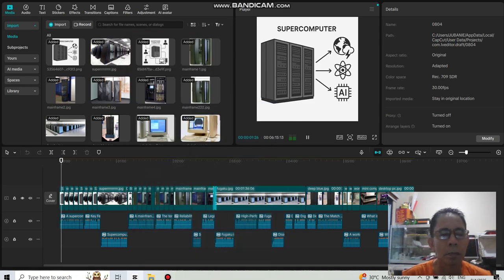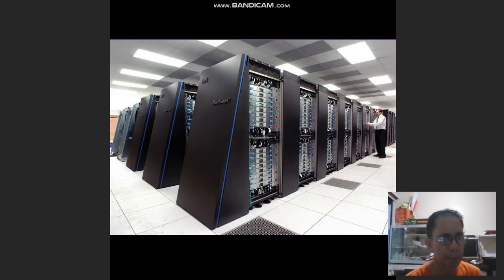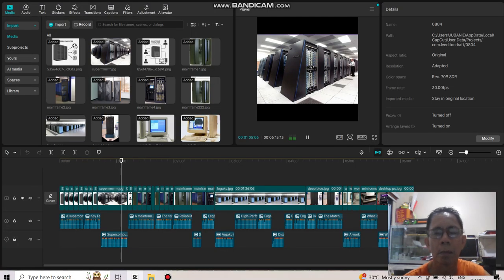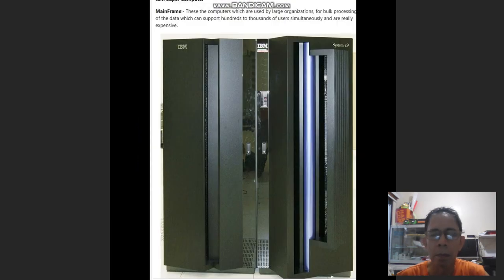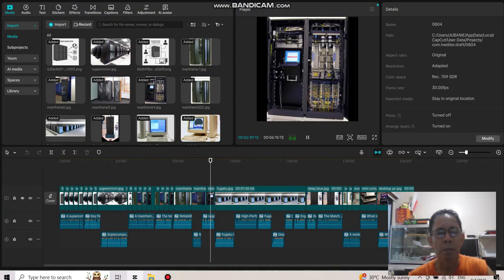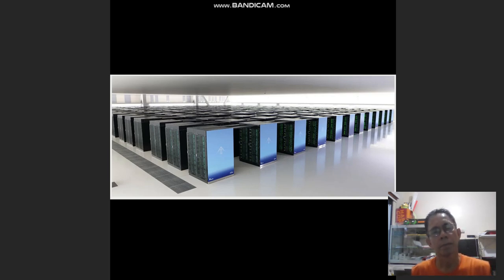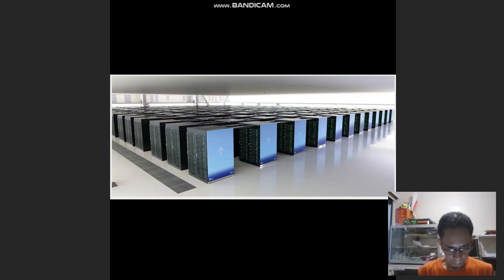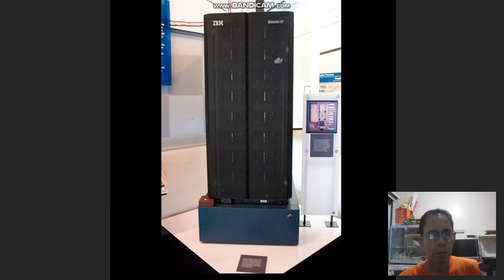TYPES OF COMPUTER SUPERCOMPUTER,MAINFRAME ETC.